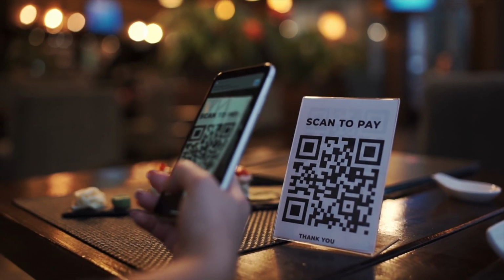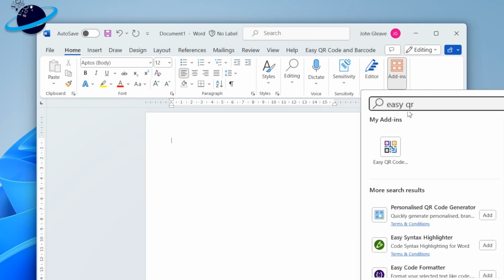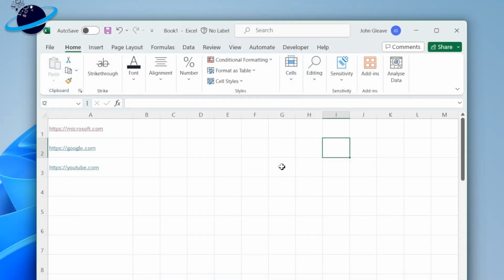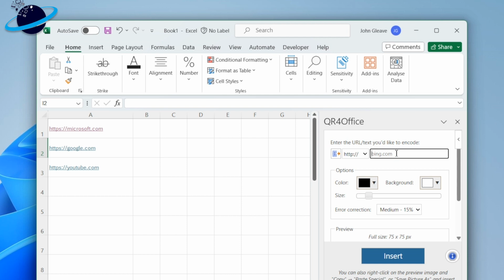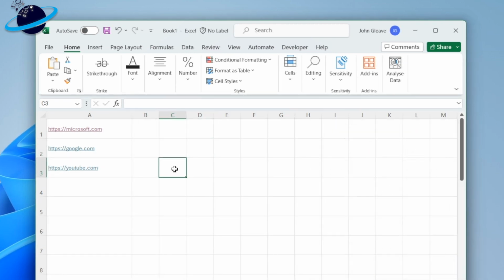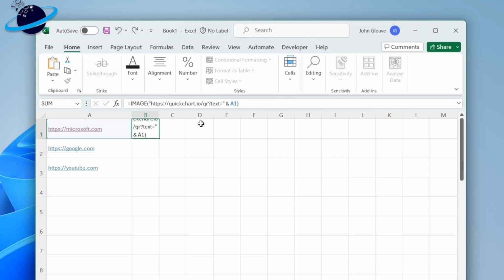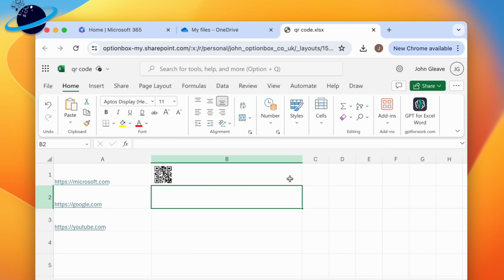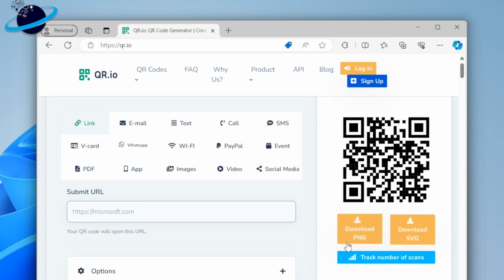How to Make QR Codes in Word and Excel EASY!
They are useful for a variety of purposes, including: Information sharing, marketing and advertising, authentication and verification, and contactless transactions.

In this video, we'll show you how to make QR codes easily and for free using Microsoft Word and Excel.